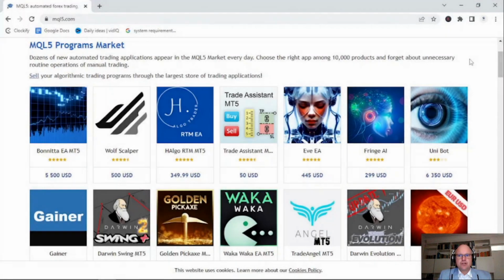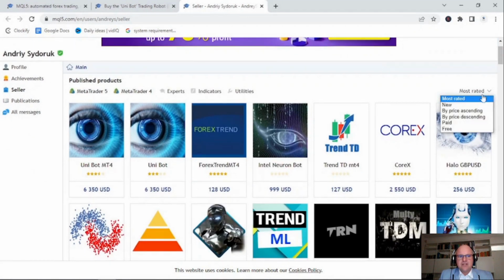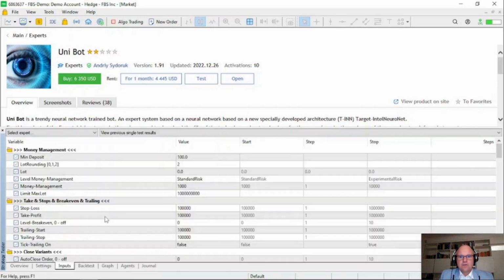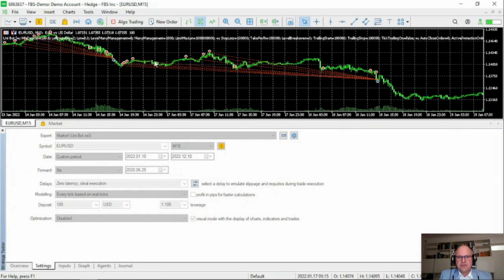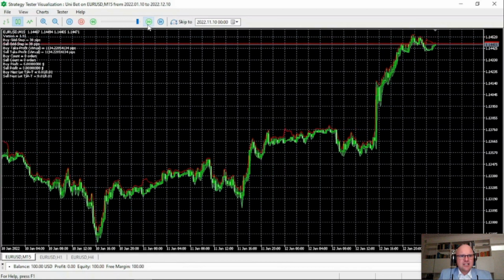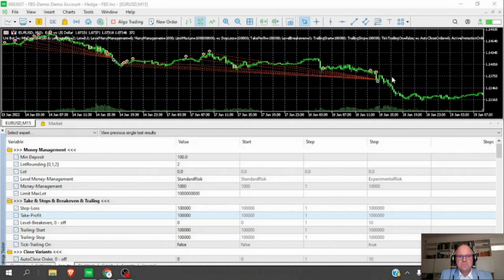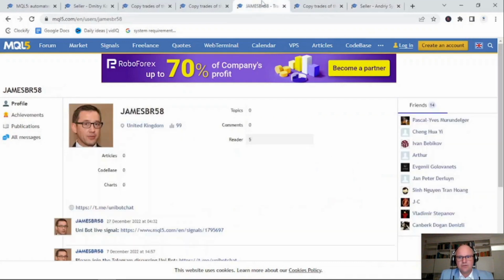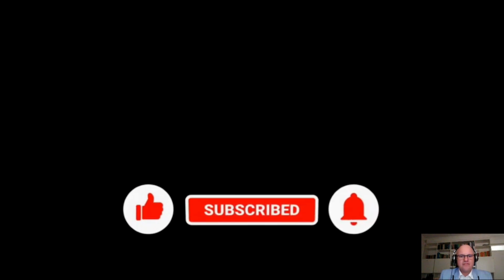Unit Bot: Are you Genuine or Scammer?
Unit Bot EA | Full Review

Uni Bot EA promises to be a trendy neural network bot however the results from traders using the bot have shown us something completely different. If you are looking to purchase a forex expert advisor always use caution as scams are everywhere. Message those leaving reviews before purchasing any bot.

Chapters:
00:00 Intro
00:15 Unit Bot (Expert Advisor)
02:30 Andriy Sydoruk
04:45 Backtesting
07:25 Visual Mode: Strategy
12:10 Forex Scam Red Flags